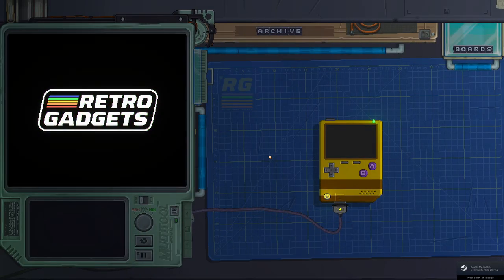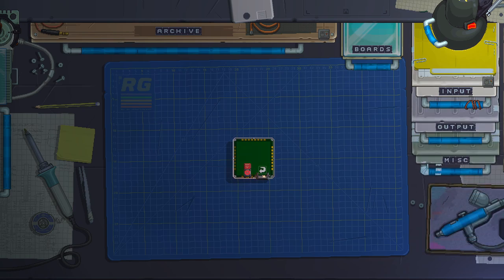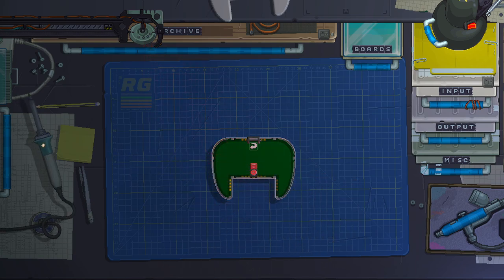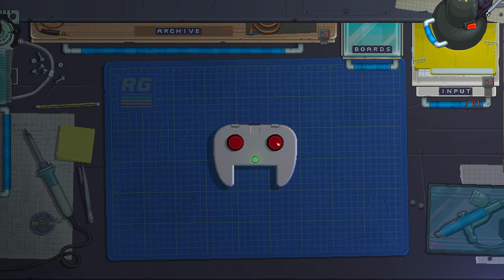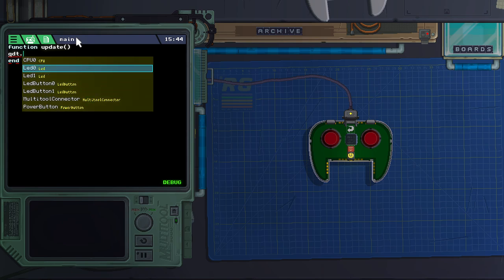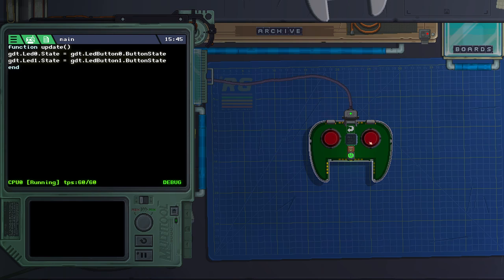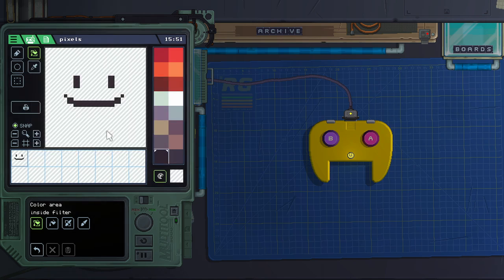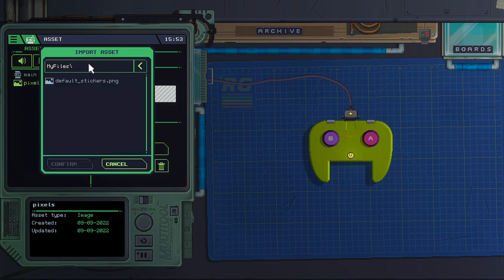Gadget Building: Long Intro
A General Intrduction to Making Gadgests

Introductory video on how to create your gadgets. More videos coming soon!